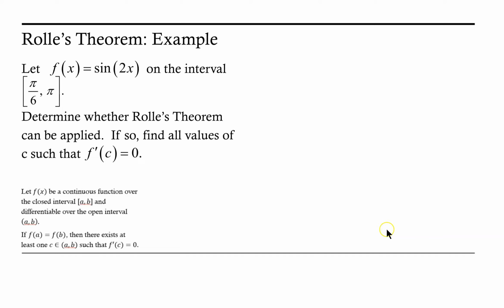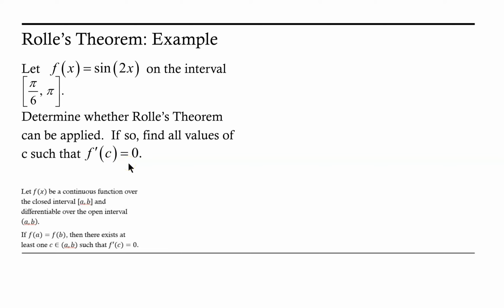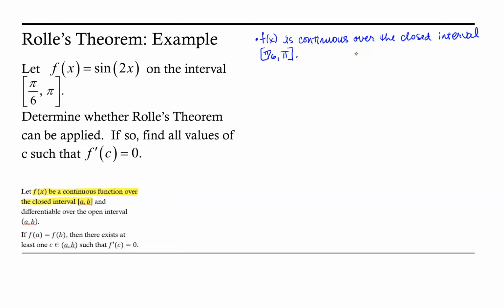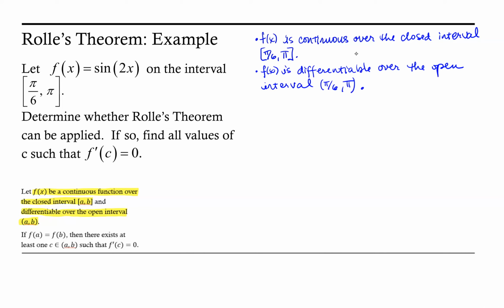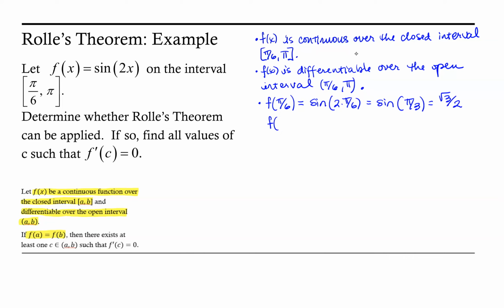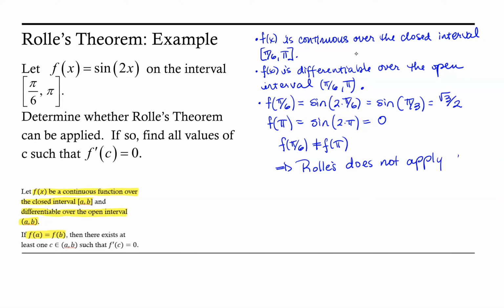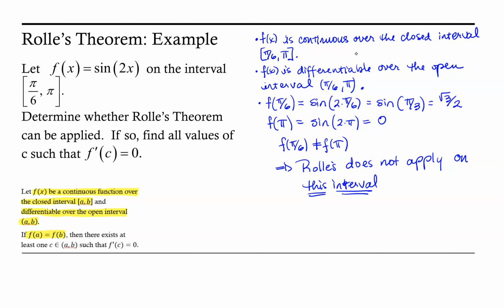Rolle's Theorem: Function Fails Hypotheses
This video contains an example of how Rolle's Theorem can fail to apply to a function on an interval.